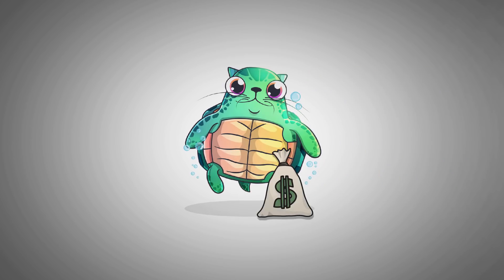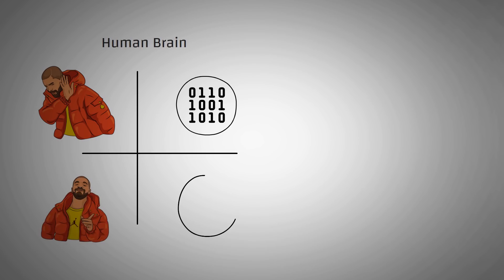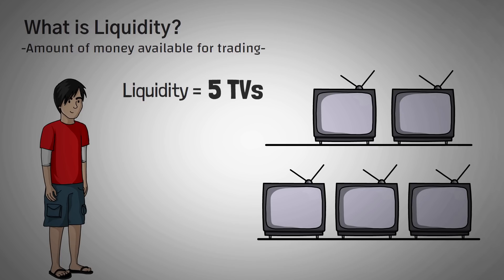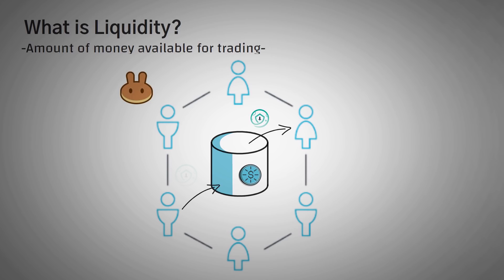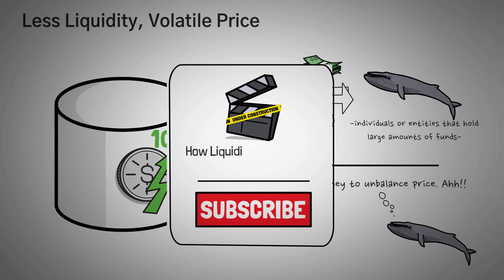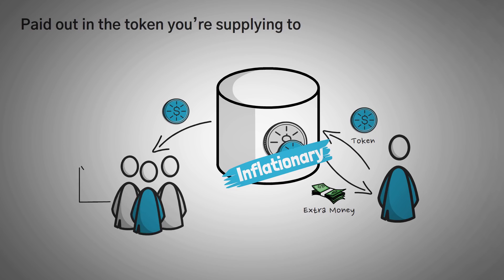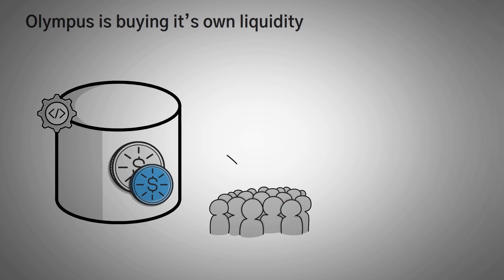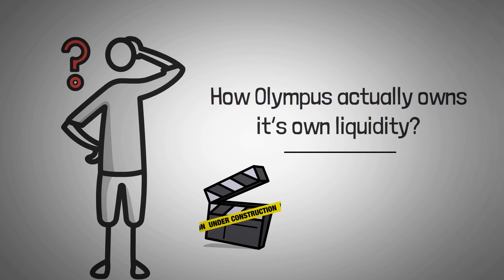What is DeFi 2.0? How Olympus and TIME actually work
In this video, we discuss new protocols like Olympus and Time Wonderland, specifically how they offer to buy your liquidity.